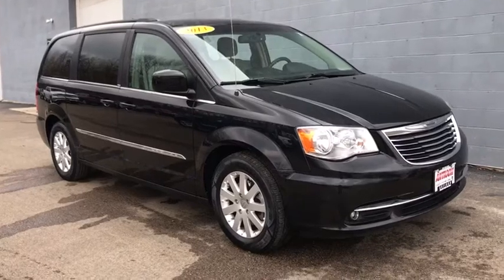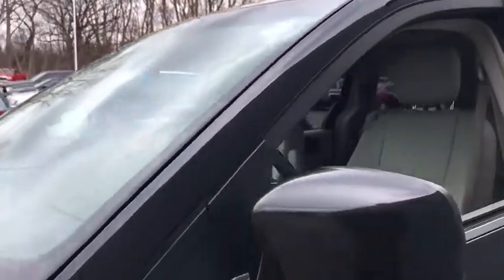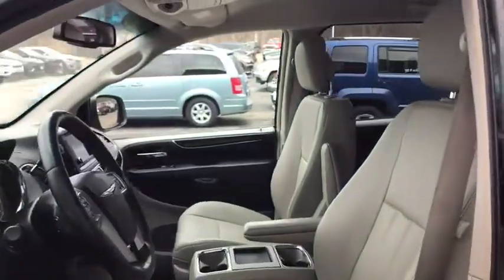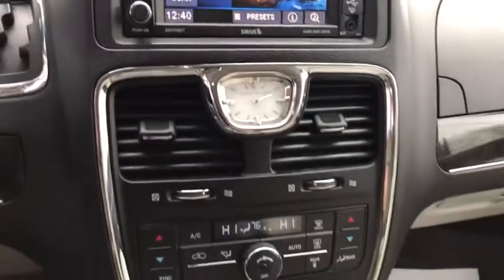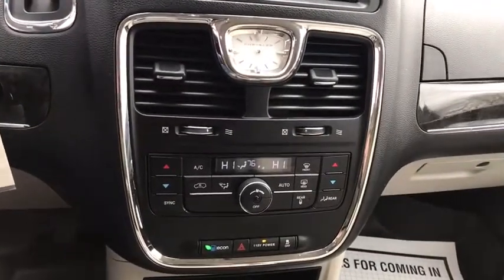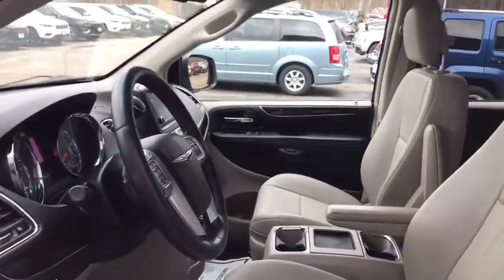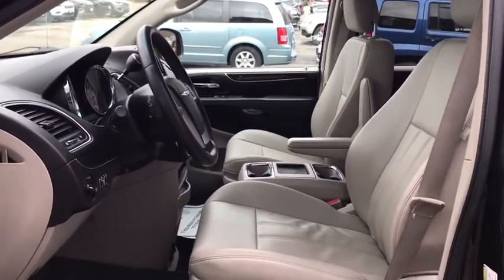2013 Chrysler Town & Country Antioch, Gurnee, McHenry, Fox Lake, IL Kenosha WI 17190N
Brilliant Black Crystal Pearl Used 2013 Chrysler Town & Country available in Antioch, Illinois at Antioch Chrysler Dodge. Servicing the Gurnee, McHenry, Fox Lake, IL Kenosha WI area.   Used
2013 Chrysler Town & Country Touring - Stock#: 17190N - VIN#: 2C4RC1BG9DR745727

black Leather. We make it easy !!! We are excited to offer you great quality vehicle at a competitive and affordable price. We offer new, used and cerified Chrysler, Dodge, Jeep and RAM vehicles. Come visit Wrangler headquarters! We also carry an extensive selection of used cars, trucks and SUVs by other manufacturers. Our experienced and certified sales staff can point you in the right direction based on your individual vehicle needs. We also offer competitive financing, top tier service and a fully stocked inventory of Chrysler, Dodge and Jeep automotive parts. Recent Arrival! Odometer is 23276 miles below market average!2013 Chrysler Town & Country Touring 4D Passenger Van Brilliant Black Crystal Pearl 3.6L 6-Cylinder SMPI DOHC 6-Speed Automatic FWDAwards:* JD Power Initial Quality Study * Ward's 10 Best Engines * 2013 KBB.com Brand Image Awards
UCONNECT 430N  -inc: AM/FM stereo w/CD/DVD/MP3 player  audio input jack  40GB hard drive w/28GB available  6.5 touch screen  Garmin GPS navigation  SiriusXM travel link w/1-year service,3.6L 24-VALVE VVT V6 FLEX FUEL ENGINE  (STD),BLACK/LIGHT GRAYSTONE INTERIOR  LEATHER SEAT TRIM,29K TOURING CUSTOMER PREFERRED ORDER SELECTION PKG  -inc: 3.6L V6 engine  6-speed auto trans,2ND ROW STOW N' GO BUCKETS  (STD),LIGHT GRAYSTONE SEATS,6-SPEED AUTOMATIC TRANSMISSION W/AUTOSTICK  (STD),BRILLIANT BLACK CRYSTAL PEARL,COMPACT SPARE TIRE,17 X 6.5 ALUMINUM WHEELS  (STD),Front Wheel Drive,Power Steering,ABS,4-Wheel Disc Brakes,Aluminum Wheels,Tires - Front All-Season,Tires - Rear All-Season,Temporary Spare Tire,Luggage Rack,Automatic Headlights,Automatic Headlights,Fog Lamps,Heated Mirrors,Power Mirror(s),Privacy Glass,Intermittent Wipers,Variable Speed Intermittent Wipers,Third Passenger Door,Power Third Passenger Door,Third Passenger Door,Fourth Passenger Door,Power Fourth Passenger Door,Remote Trunk Release,Power Liftgate,AM/FM Stereo,CD Player,MP3 Player,Bluetooth Connection,Auxiliary Audio Input,Hard Disk Drive Media Storage,Satellite Radio,Requires Subscription,Entertainment System,Entertainment System,Entertainment System,Bluetooth Connection,Bucket Seats,Rear Bucket Seats,Leather Seats,Bucket Seats,Power Driver Seat,Driver Adjustable Lumbar,3rd Row Seat,Pass-Through Rear Seat,Floor Mats,Adjustable Steering Wheel,Leather Steering Wheel,Steering Wheel Audio Controls,Power Windows,Power Windows,Power Windows,Power Door Locks,Keyless Entry,Power Door Locks,Engine Immobilizer,Cruise Control,Universal Garage Door Opener,Climate Control,Multi-Zone A/C,A/C,Rear A/C,A/C,Rear A/C,Rear Defrost,Power Outlet,Power Outlet,Power Outlet,Auto-Dimming Rearview Mirror,Driver Vanity Mirror,Passenger Vanity Mirror,Driver Illuminated Vanity Mirror,Passenger Illuminated Visor Mirror,Rear Reading Lamps,Traction Control,Stability Control,Driver Air Bag,Passenger Air Bag,Passenger Air Bag Sensor,Front Side Air Bag,Front Head Air Bag,Rear Head Air Bag,Knee Air Bag,Back-Up Camera,Tire Pressure Monitor,Tire Pressure Monitor,Child Safety Locks